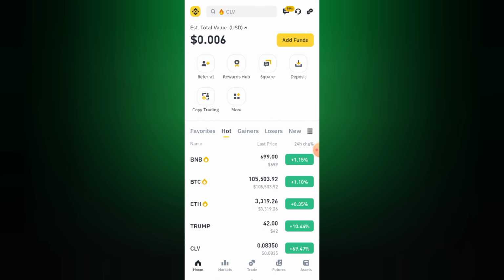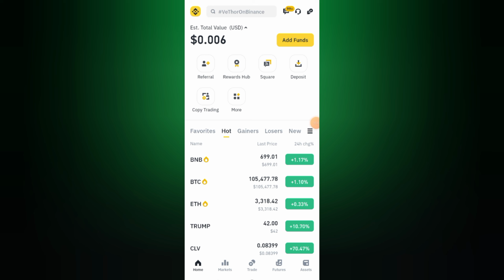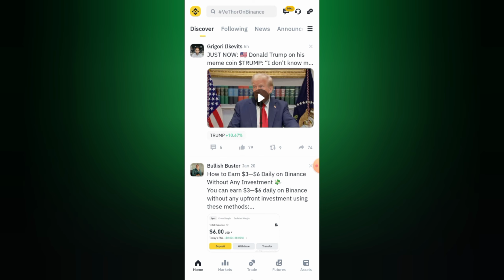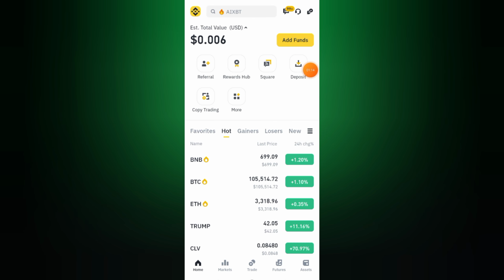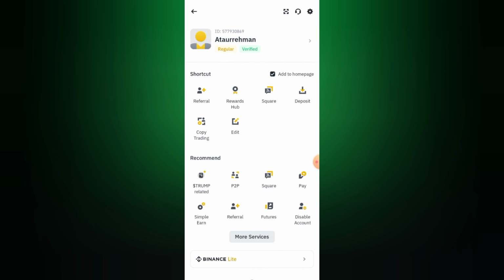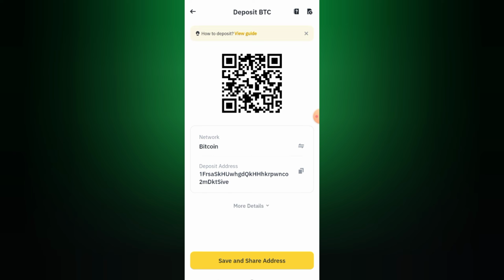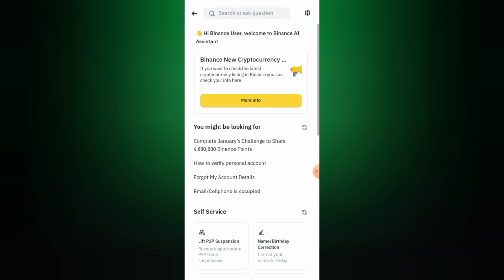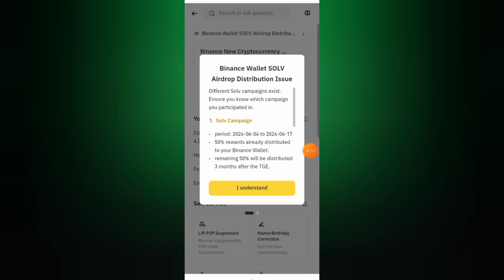How to Fix Binance Deposits Suspended Step by Step Full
"How to Fix Binance Deposits Suspended Step by Step Ful